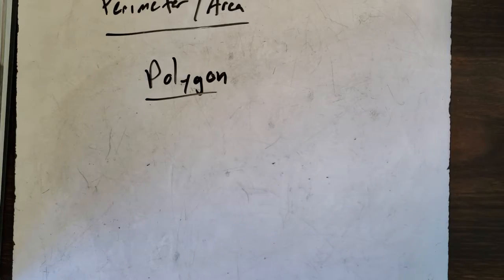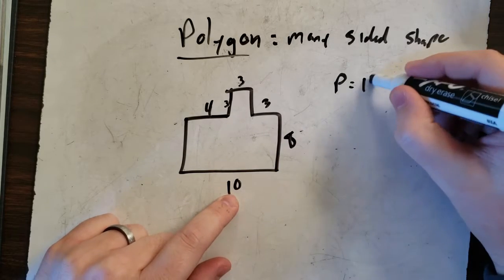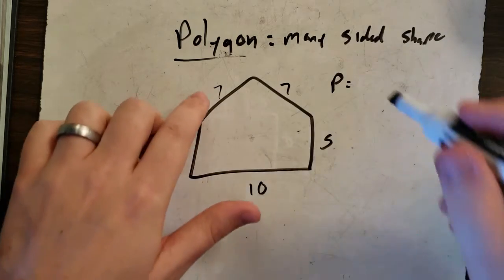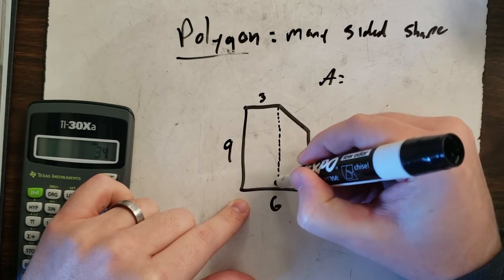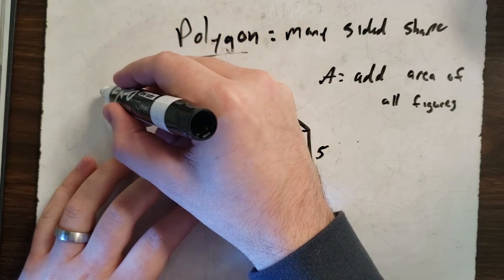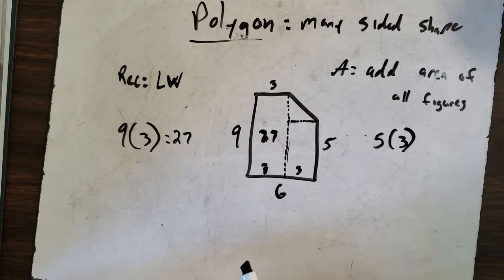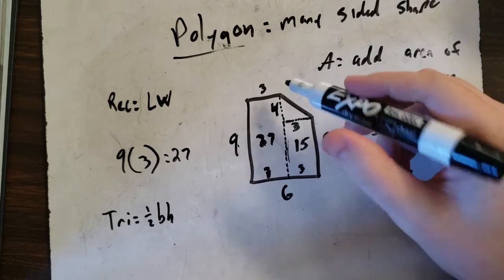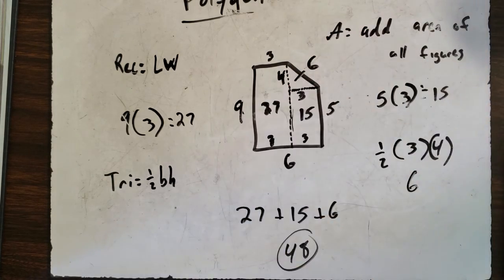Area and Perimeter of a Polygon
How to find the area and perimeter of a basic polygon.  This does not cover all the polygons, since there are so many, but it does give basic tips of how to solve them.